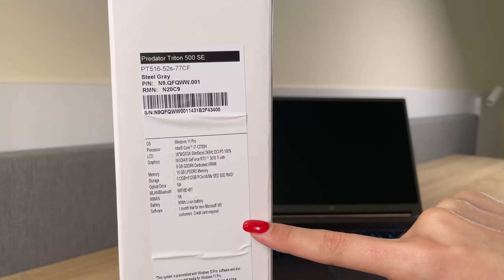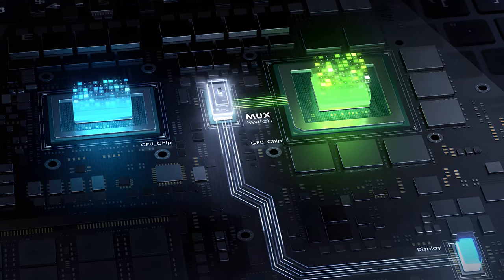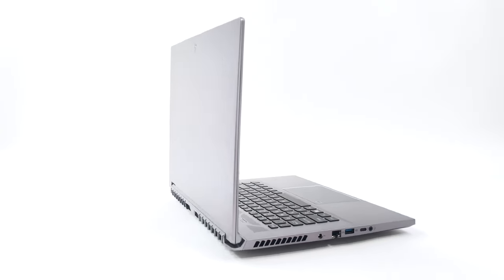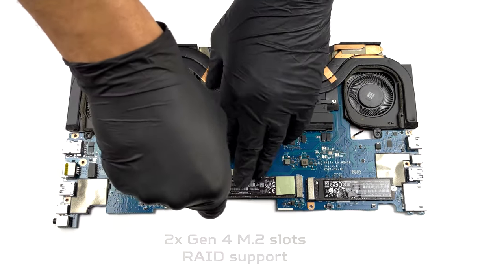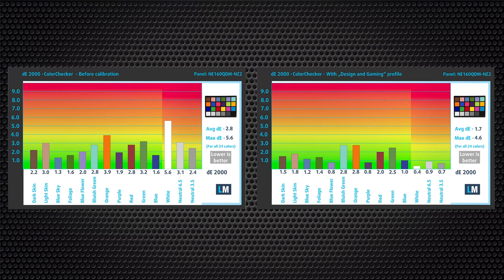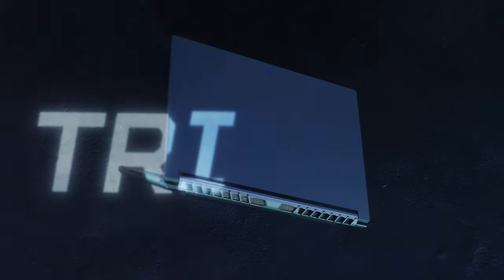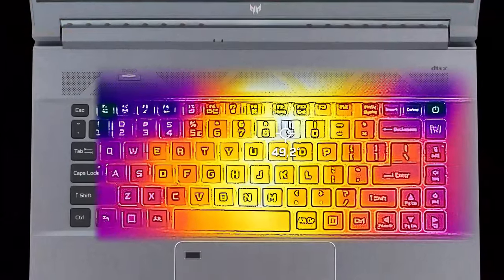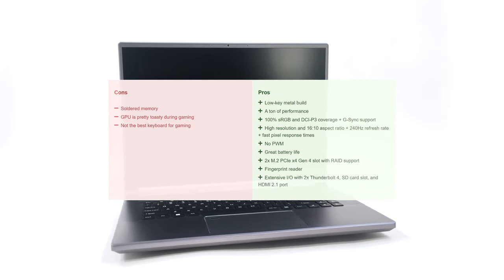🔬 [REVIEW] Acer Predator Triton 500 SE (PT516-52s) – the 12th Gen CPUs make this laptop irresistible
➡️  CONTENTS:
[0:00] Introduction
[0:51] Design
[1:13] Ports
[1:36] Disassembly and upgrade options
[2:06] Display quality
[2:47] Battery
[3:08] CPU / GPU options
[3:31] Temperatures
[3:46] Verdict
🔬 [REVIEW] Acer Predator Triton 500 SE (PT516-52s) review – Intel’s 12th Gen CPUs make this laptop irresistible